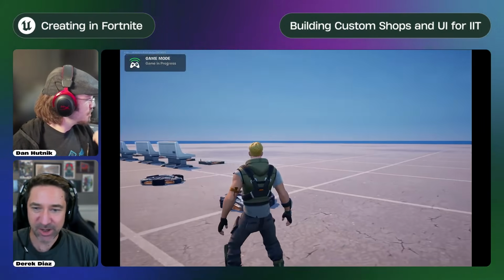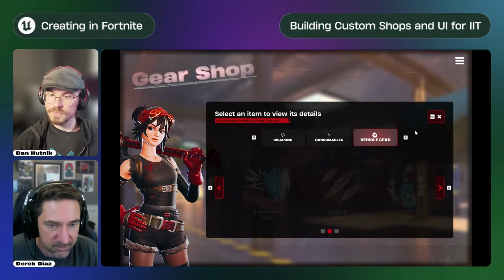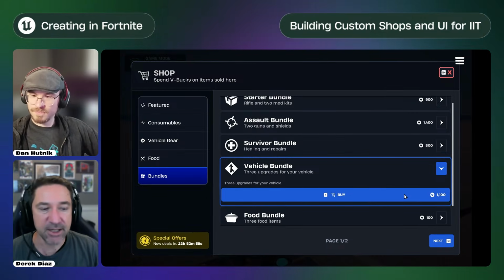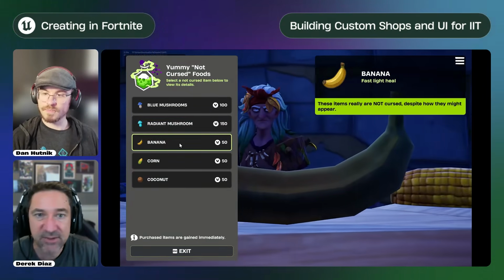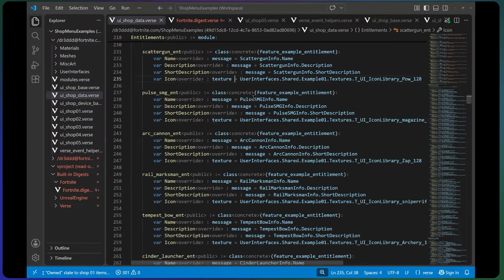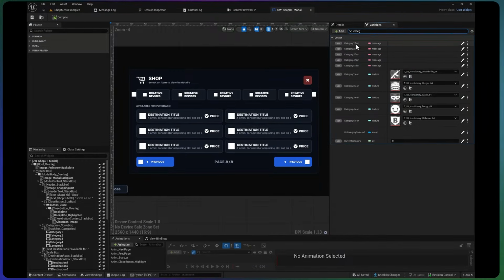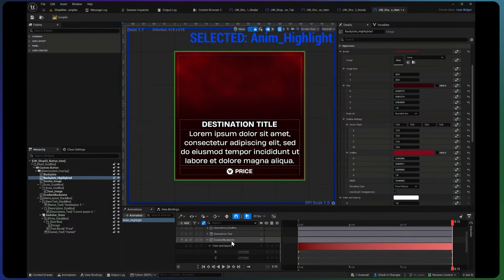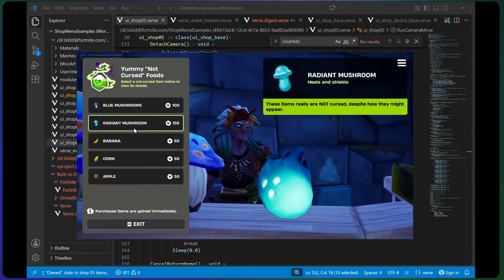Building Custom Shops and UI for In-Island Transactions | Creating in Fortnite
Shop UI shapes how players engage with in-island transactions. In this livestream, Derek Diaz, UI/UX Director at Epic Games, walks through menu patterns for different kinds of shops—from complex, category-heavy inventories to simpler, more focused layouts—and look at how to handle what players see after they complete a purchase

Every UI example from the stream will be published to the Snippets Repository on the Epic Developer Community, so you can explore, reuse, and build on them.

Time Stamps:
0:00 Opening
4:16 Introduction & guest welcome
6:00 Overview of best practices and design principles for shop UI
9:01 Housekeeping: Q&A instructions and survey link
10:15 Demo start: default built-in storefront menu (debug commands)
14:01 Custom menu #1: clean minimalist shop with tabs and pages
19:38 Discussion: reducing motion/scrolling distraction
22:35 Custom menu #2: "over-the-top" red-themed shop with hover details
33:00 Custom menu #3: full-screen shop with visual hierarchy & featured item
37:07 Special offers & countdown timer design
41:17 Bundles UI and expandable offer button
45:01 Testing purchases & "owned" state feedback
49:31 Custom menu #4: vertical side-panel shop layout
53:00 Custom menu #5: 3D "haunted house" shop with camera integration
55:04 Discussion: humor vs. clarity in item descriptions ("cursed" items)
59:37 Transition to code walkthrough
1:00:42 Using the Verse in-island transactions template
1:03:26 UI Feature Example project overview
1:04:33 Verse code walkthrough: shop widget structure & variables
1:07:08 Data structure: entitlements, offers, and bundles explained
1:20:25 Live code fix (coconut → apple bug)
1:21:00 Base shop class & subclassing approach
1:32:02 Widget animations: startup, hover, zoom-in demo
1:40:05 Tile animation breakdown (smoke, gradient, contrast layers)
1:48:06 Countdown timer implementation in Verse
1:53:20 Debugging a binding/naming issue live
1:57:16 3D camera movement system for haunted house shop
2:03:55 Rapid-fire Q&A begins
2:04:01 Q: Custom pointer/cursor textures
2:06:02 Q: How long did this UI take to build?
2:10:36 Q: Mobile support for these menus
2:12:18 Q: Default audio for click/hover states
2:13:25 Closing thoughts & final UX advice from Derek
2:16:40 Closing